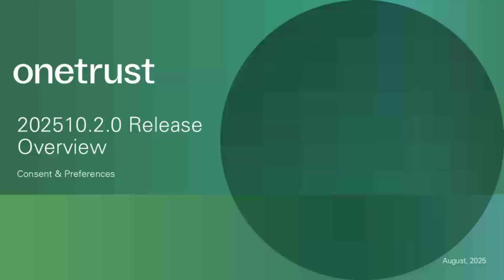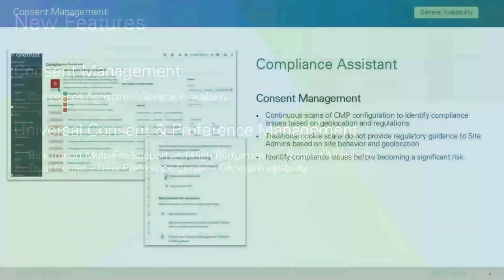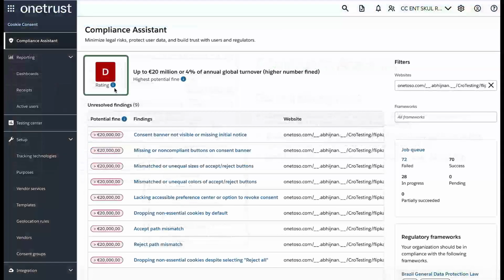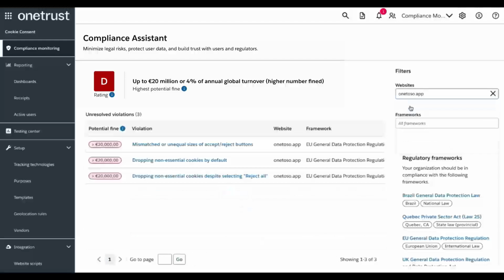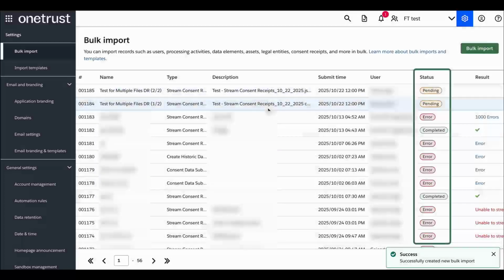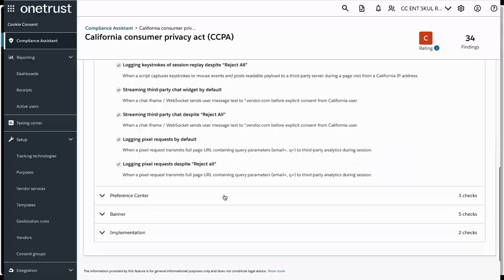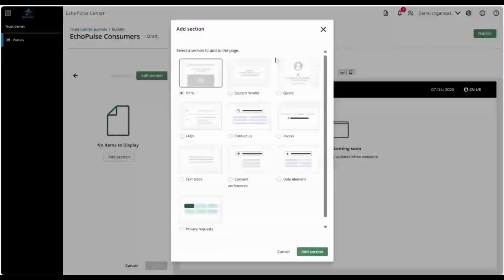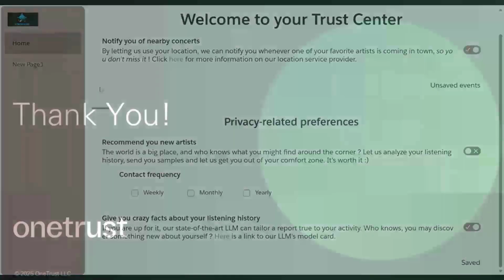Feature overview for Consent & Preferences features in the OneTrust Fall Release 2025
This video covers the major features that were released as general availability in the Consent & Preferences Solution. Included features are Compliance Assistant, Bulk Import Multi-File Support and High Performance, and Trust Center - New Preference Center.

Explore the full set of new features in the Fall Release